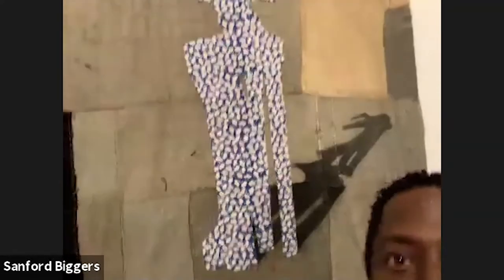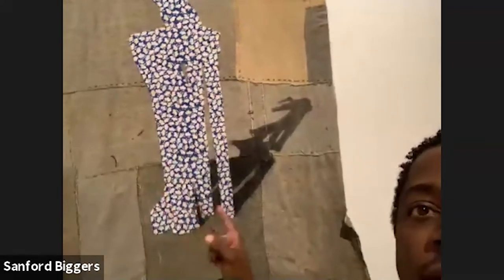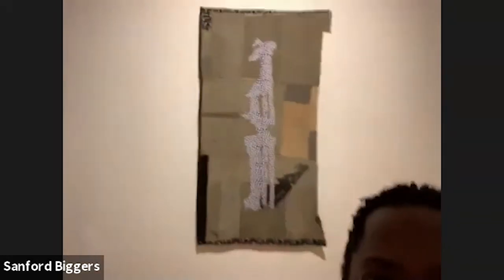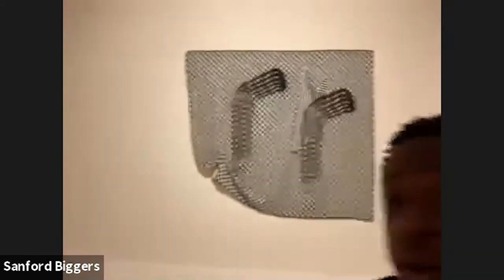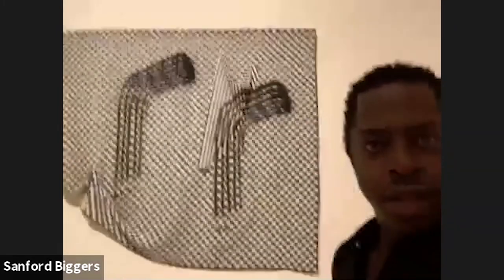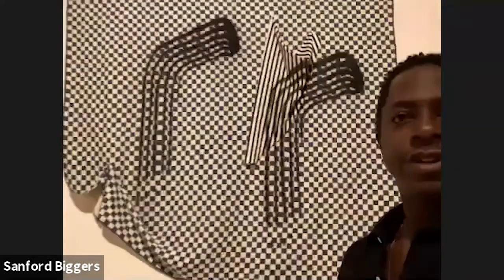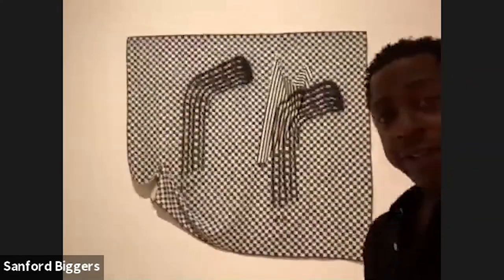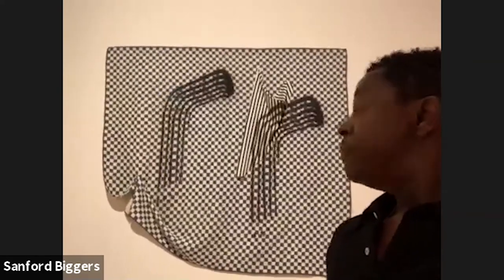Keynote Speaker, Sanford Biggers: Codeswitch, at the Bronx Museum of the Arts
Keynote Speaker:
Sanford Biggers: Codeswitch, at the Bronx Museum of the Arts

Presented at:
Hidden Stories/Human Lives
Textile Society of America 17th Biennial Symposium
Virtual Attendance October 15-17, 2020